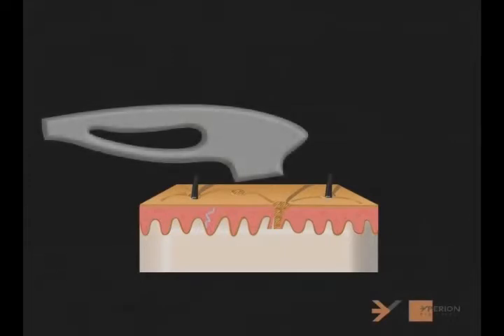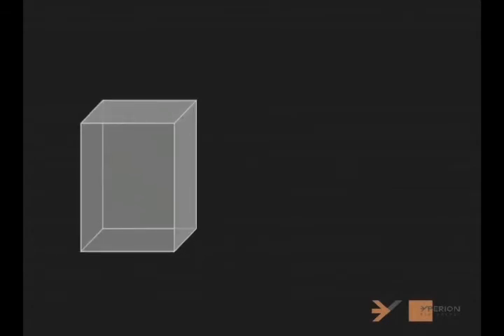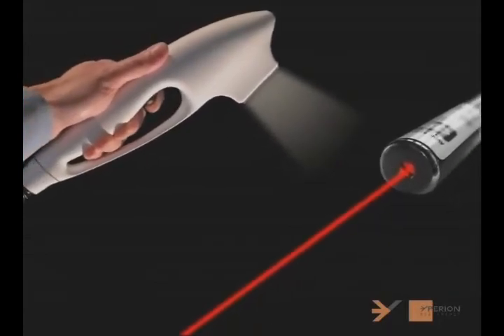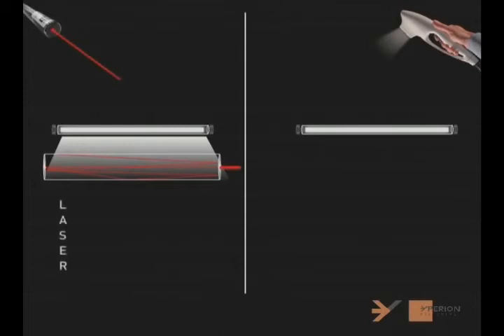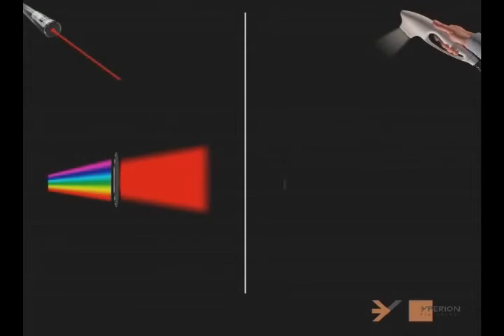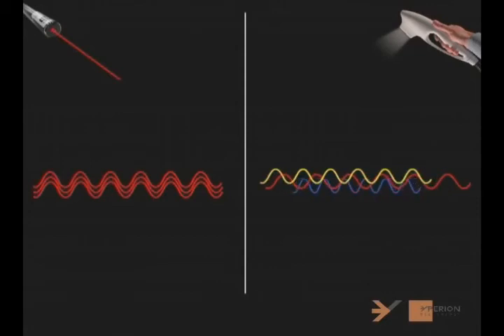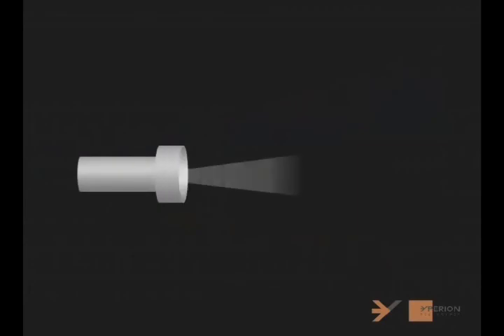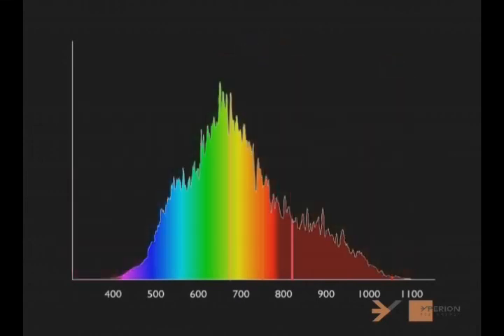IPL - Pulsed light vs laser